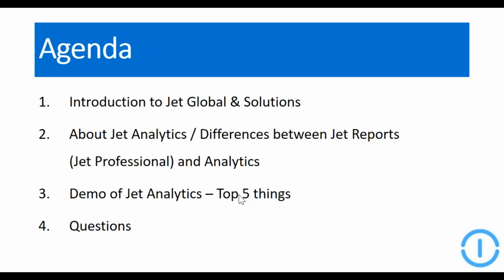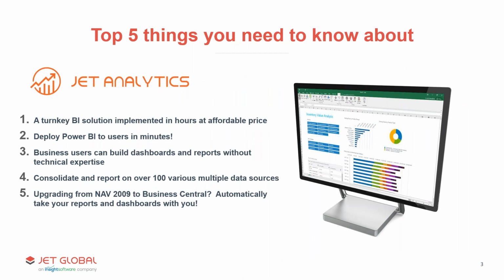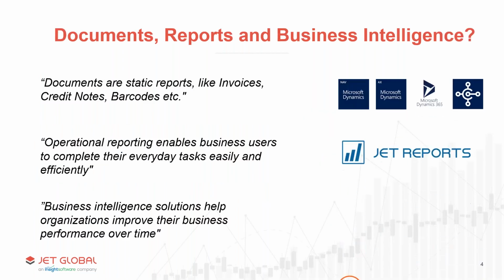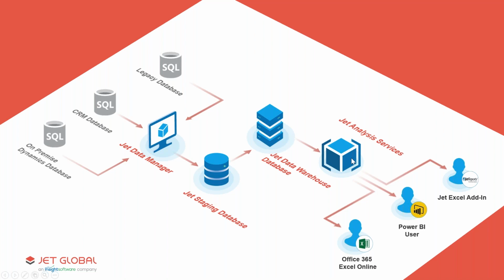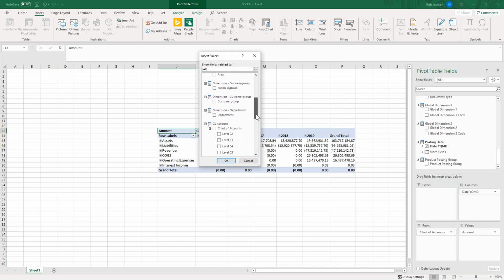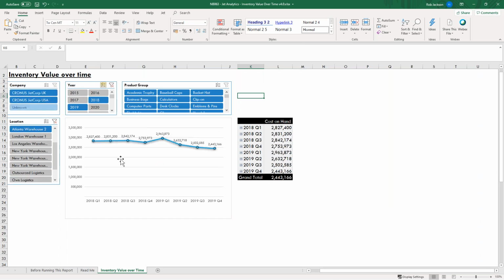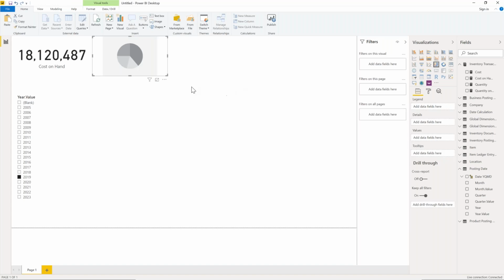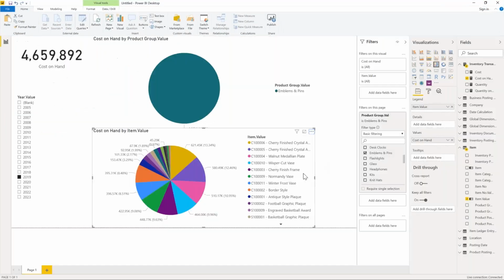Top 5 things you need to know about: Jet Analytics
The five main reasons you should consider Jet Analytics when using Microsoft Dynamics 365 Business Central.